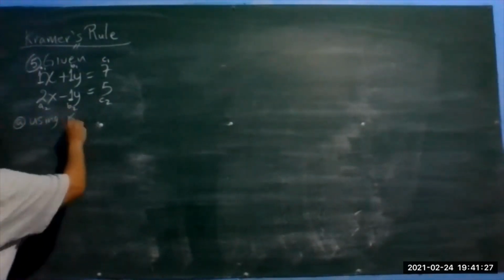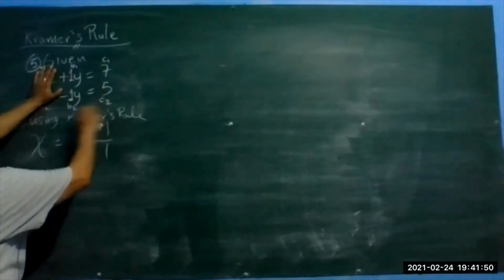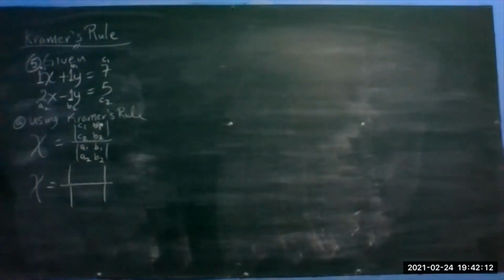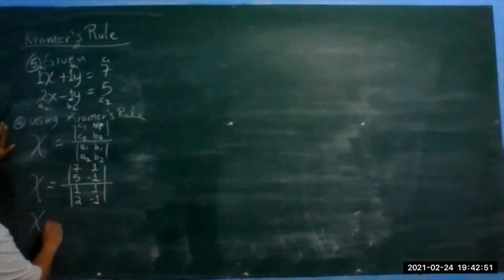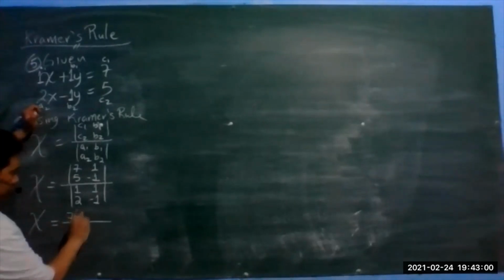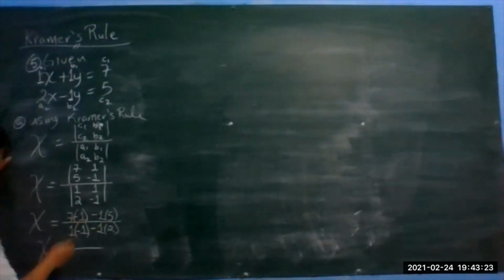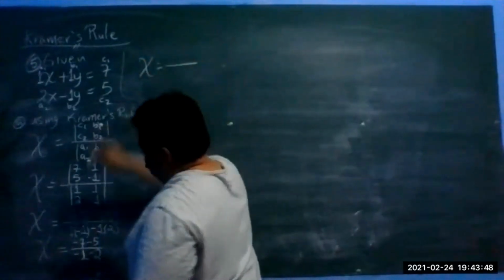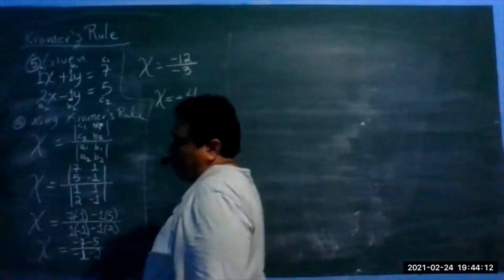Kramer's Rule Part 1 example 4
This video shows how to use Karner's rule to solve for the value of x in a simultaneous equation.